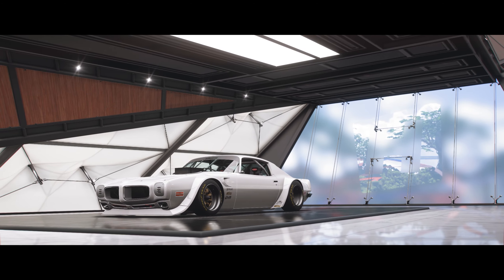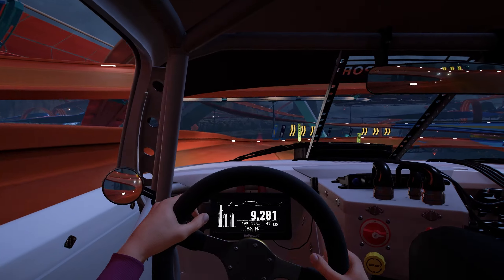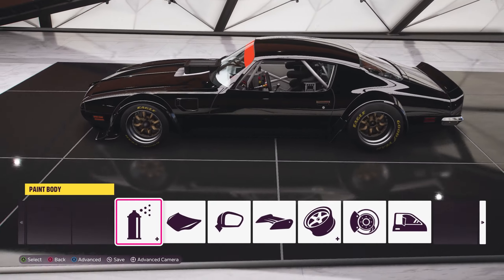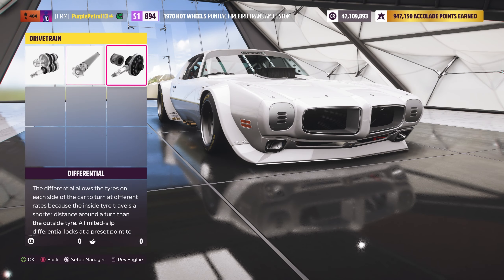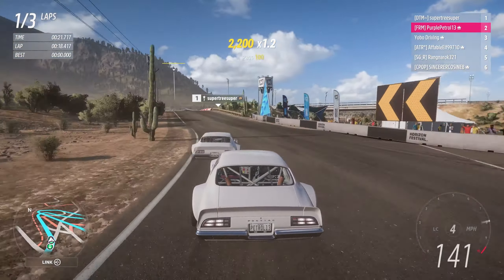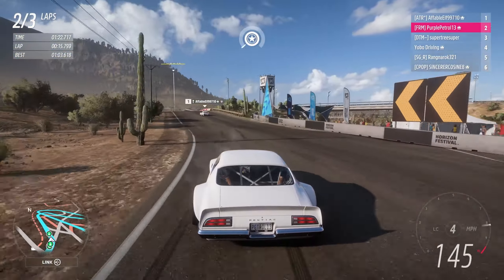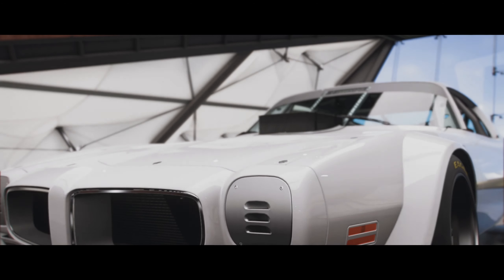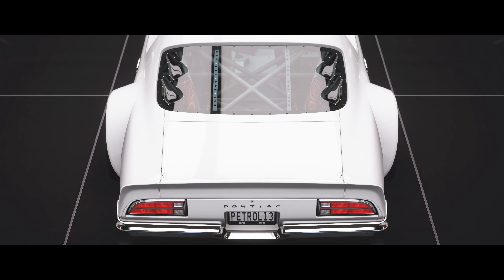NEW HOT WHEELS PONTIAC TRANS AM First Look, Customisation, Upgrades & Racing! Forza Horizon 5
In today's video I am on Forza Horizon 5 to take a very first look at the newly added Hot Wheels Pontiac Trans Am!

I will be showing you briefly how you get the car, giving you some background information and looking at the options available here in Forza as well as racing it in a 'one make' race!

Chapters:
00:00 - Introduction
00:21 - Overview & First Drive
01:38 - Customisation and Upgrades
03:15 - Stock 'One Make' Races
05:34 - Conclusion